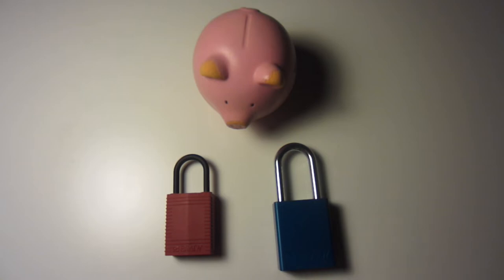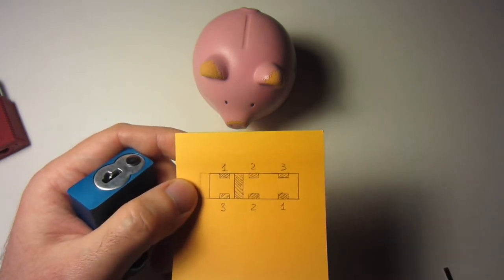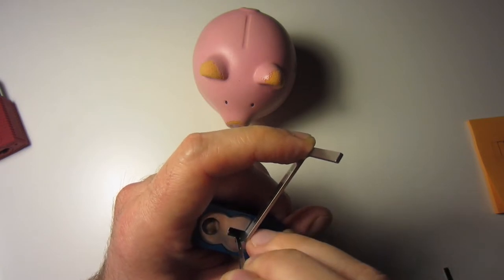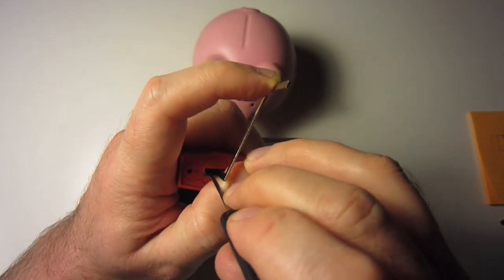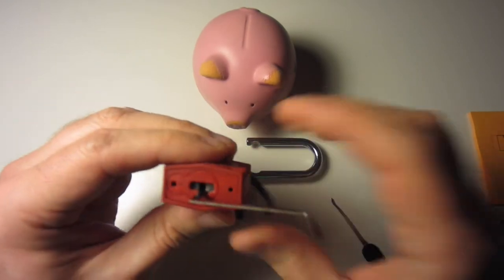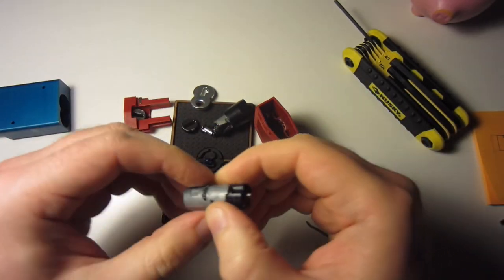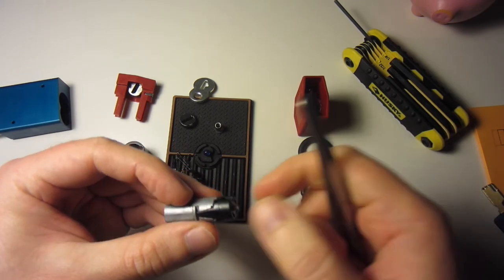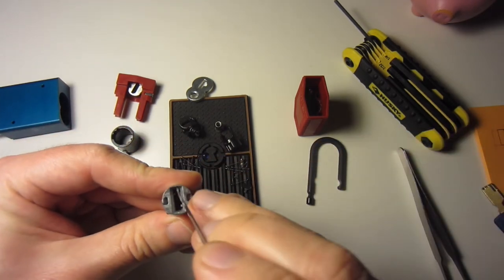[1] Brady Safekey Pick and Gut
Pick and gut of 2 Brady Safekey padlocks, with discussion of tensioning method, binding order, and differences between the aluminum and plastic bodied versions.